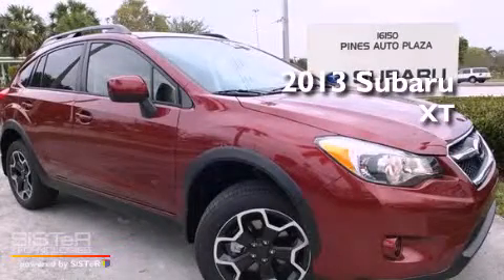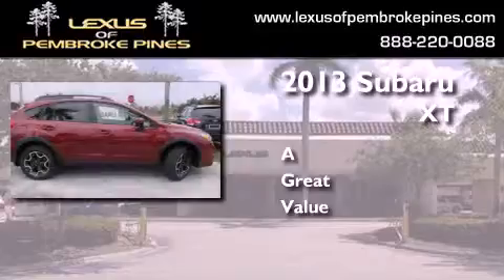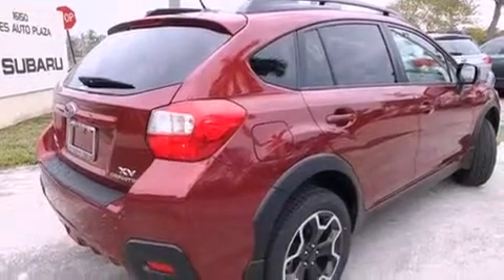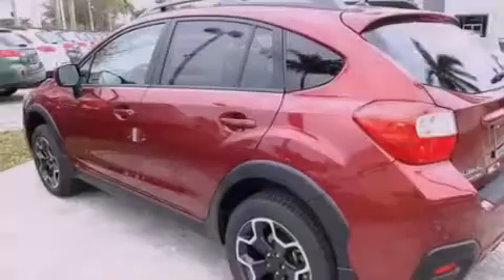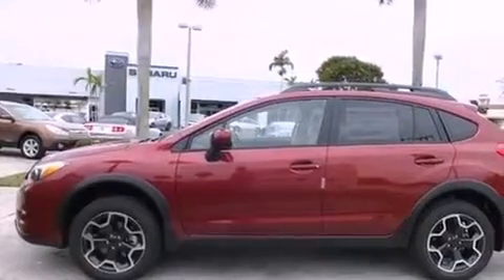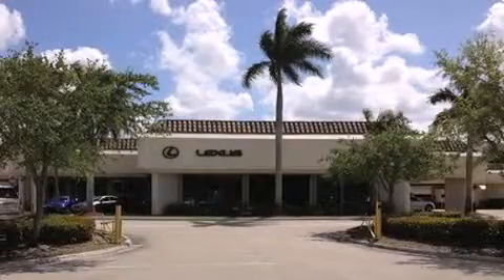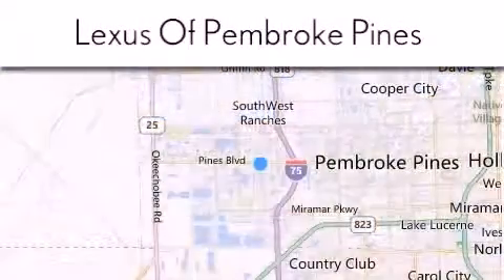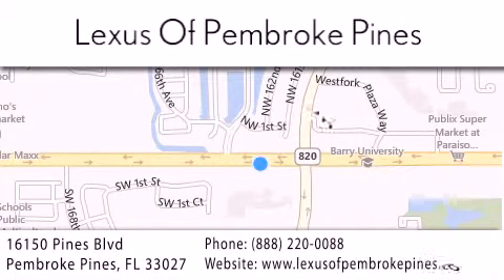2013 Subaru XV Crosstrek Hollywood FL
Year : 2013
 Make : Subaru
 Model : XV Crosstrek
 Engine : 2.0L 4 cyls
 Trans . : Continuously Variable (CVT)

 Miles : 10

 Stock : 3839300